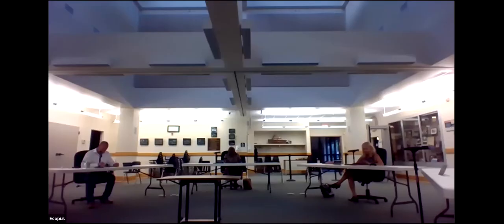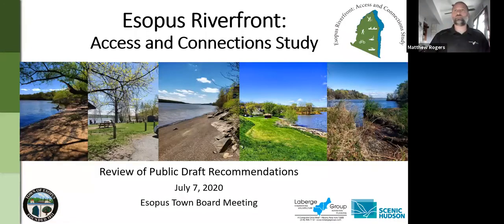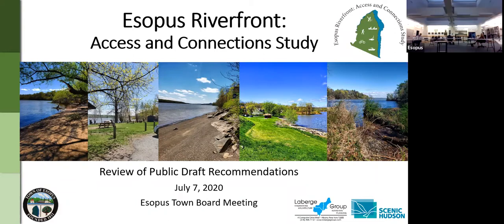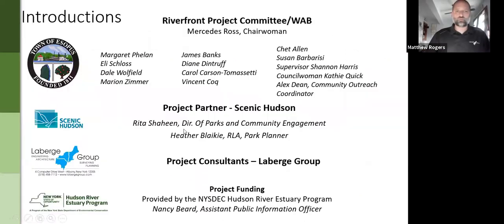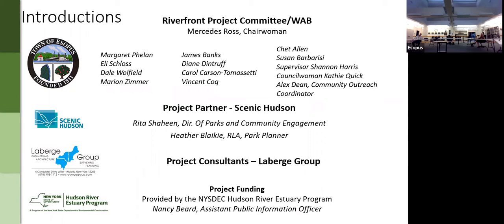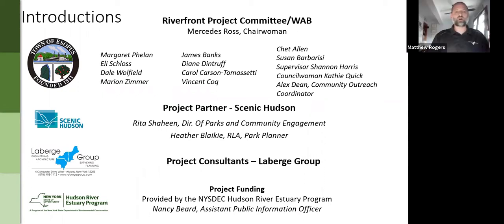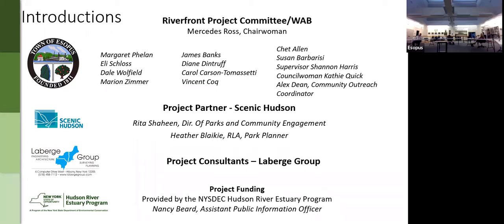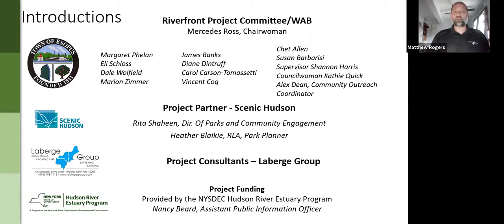Riverfront Public Access and Connections Study Public Draft Presentation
Recorded during the 07/07/2020 Town Board Workshop held via Zoom, this presentation reviews the proposed changes and improvements to public parks in Esopus through our continuing Riverfront Project.

As part of the process, we are now accepting feedback on the proposal from residents and local waterfront enthusiasts until 12 PM on Wednesday, July 22. Feedback can be provided using any of the following methods:

For more information including concept maps of each park, a list of proposed improvements and the full 188-page Study, visit: